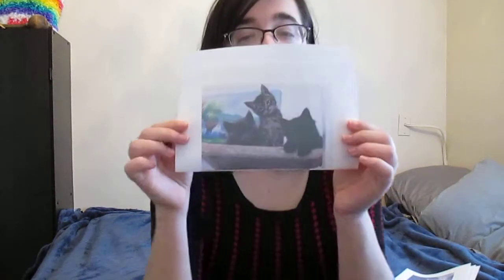Throwback Thursday!!!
Do you like cats? Or video blogs? Or a girl's past? Maybe a woman's passion? Animals? I have kitten photos! Check it out!